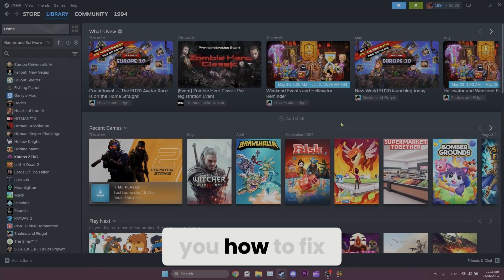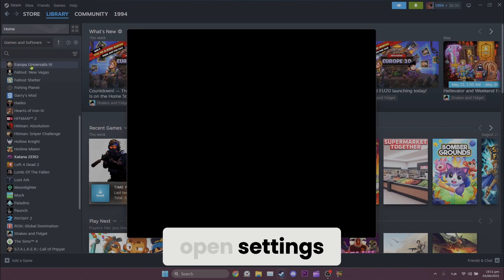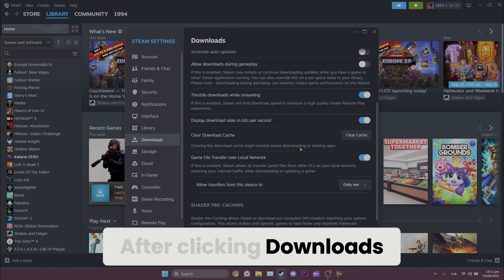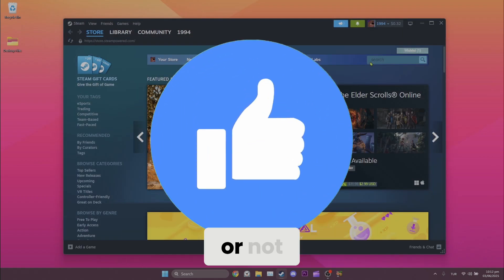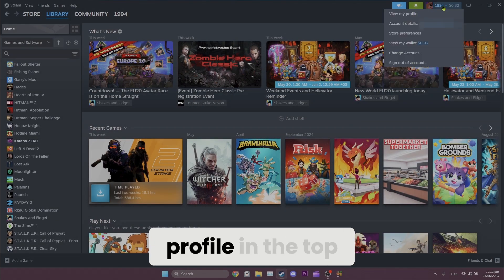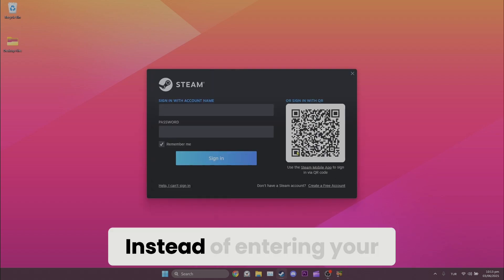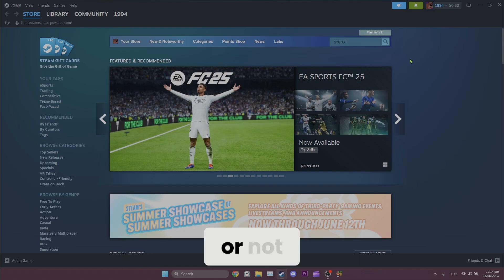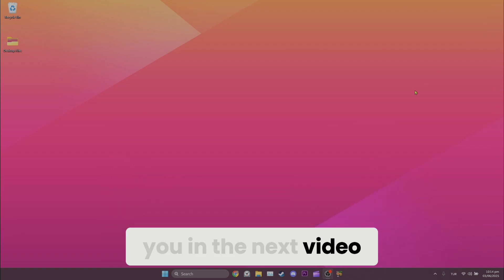STEAM INVENTORY NOT WORKING [FIXED] | Fix Steam This Inventory Is Not Available At This Time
Here's how to fix steam inventory not working in 1 minute. And in this video I showed you how to fix steam this inventory is not available at this time please try again later with 2 different working solutions.

Video Parts:
00:00 Intro
00:08 1.Solution for How to fix Steam inventory not working
00:42 2.Solution